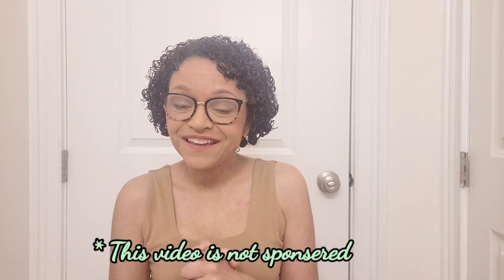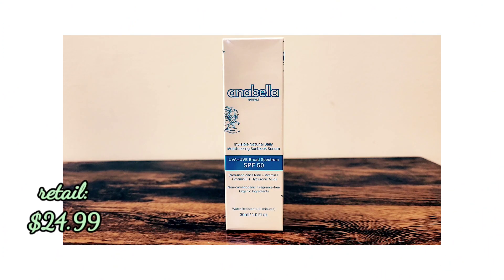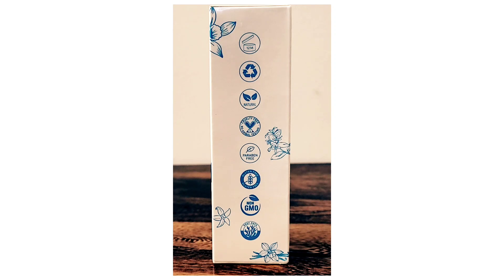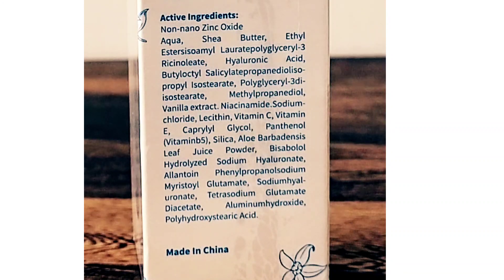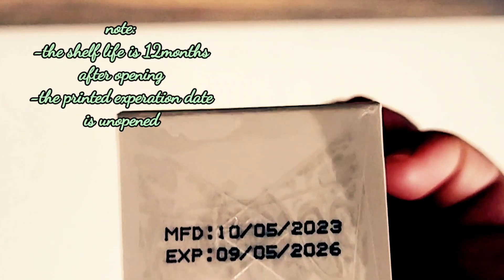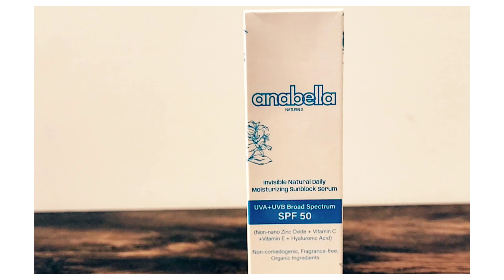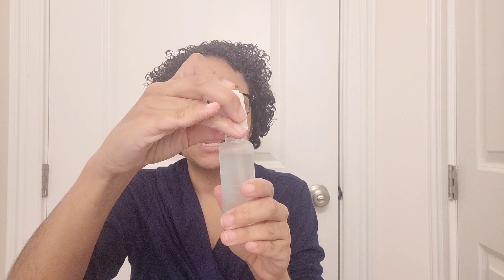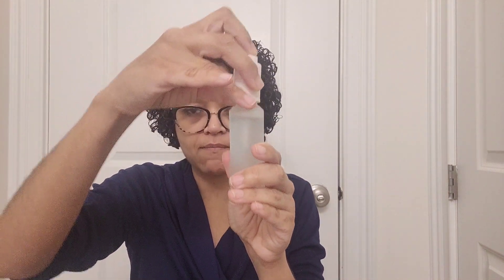Annabella Naturals spf50 transparent Mineral Sunscreen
A first impression and review of a sunscreen I discovered on Amazon.  It's the Annabella Naturals Clear Mineral Spf50.  I will tell you all about this sunscreen in my video.

♡Products in Video:
-Annabella Naturals SPF50 Serum-
Natural Mineral & Invisible...